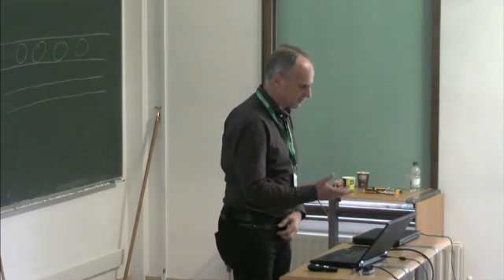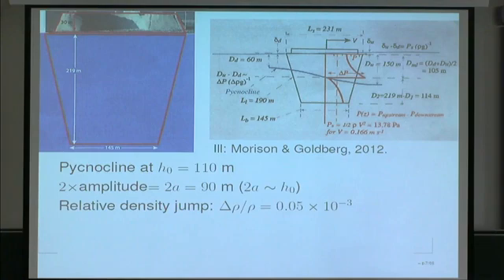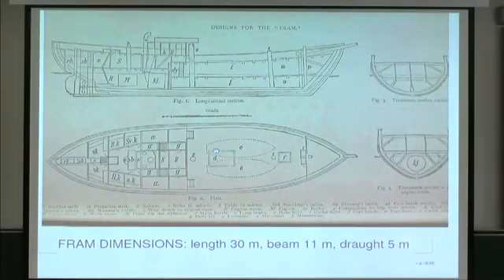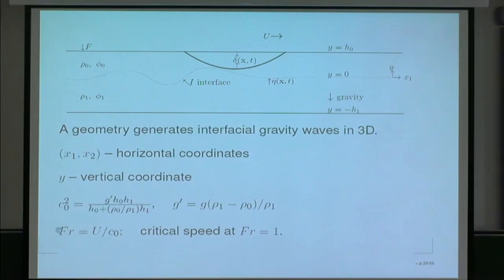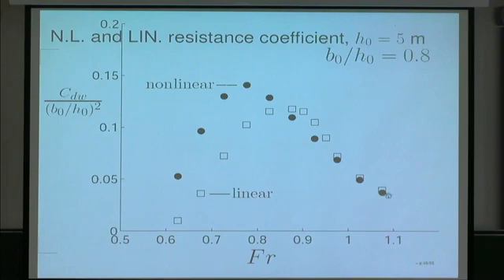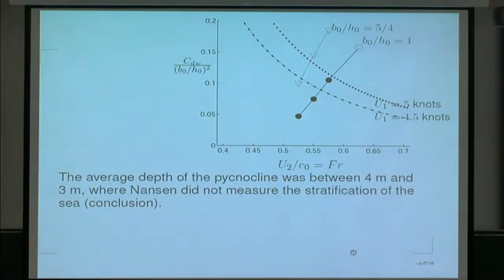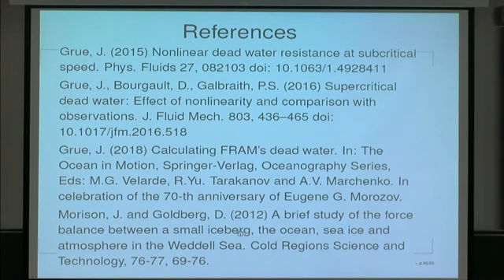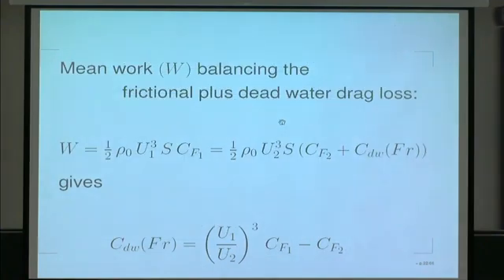SIPW02 | Prof. John Grue | Dead water effect on drift of icebergs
Speaker: Professor John Grue (University of Oslo)
Date: 2nd Oct 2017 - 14:15 to 15:00
Venue: INI Seminar Room 1
Title: Dead water effect on drift of icebergs
Event: (SIPW02) Ice-fluid interaction
Abstract: Observations/measurements of the drift of an iceberg in Antarctica are motivation of the lecture. Particularly two measurements of the internal waves generated by the iceberg are discussed. These measurements are connected to Fridtjof Nansen's historical observations of the dead water on FRAM, published in Nansen (1897). The dead water resistance on FRAM is first obtained empirically from Nansen's observations. A strongly nonlinear interfacial model of the dead water resistance is then outlined with calculations relevant to the FRAM ship. The intersection of the resistance curves obtained empirically and theoretically determines accurately the speed of FRAM. This intersection becomes a function of the level of the pycnocline.
The nonlinear and linear dead water wakes are then obtained at the low subcritical speeds. The connection between the dead water effect on FRAM and the ice berg case are discussed. The considerable increase in the dead water resistance at small subcritical speed, which FRAM did not overcome, is discussed. The same resistance slope seems to limit the speed of the iceberg drift where the observed internal wave Froude number is subcritical at a value of 0.6.

References:

J. Grue (2015). Nonlinear dead water resistance at subcritical speed. Phys. Fluids 27, 08213.

J. Grue (2017). Calculating FRAM's dead water. In: The Ocean in Motion - Circulation, waves polar oceanography. Springer-Verlag, Oceanography Series. Eds. M.G. Velarde, R. Yu. Tarakanov, A.V. Marchenko. 70th Anniversary of Eugene G. Morozov.

J. Morison and D. Goldberg (2012). A brief study of the force balance between a small iceberg, the ocean, sea ice, and atmosphere in the Weddell Sea. Cold regions science and technology, 76-77, 69-76.